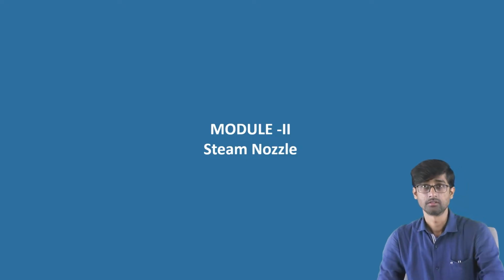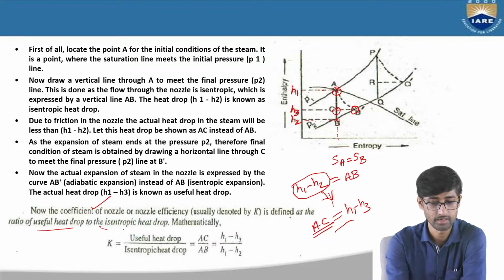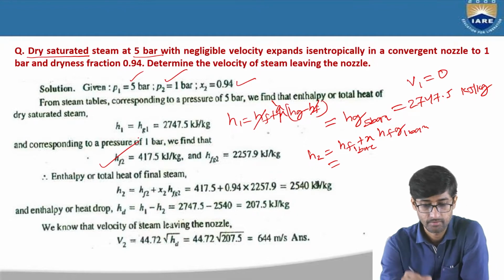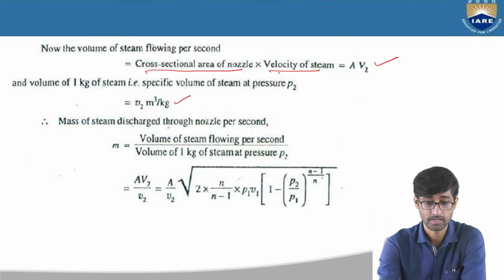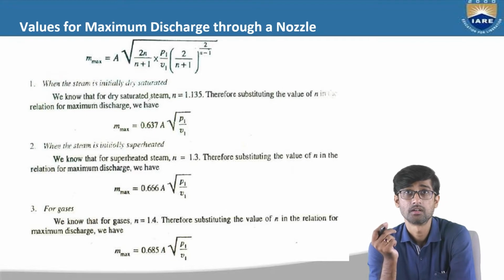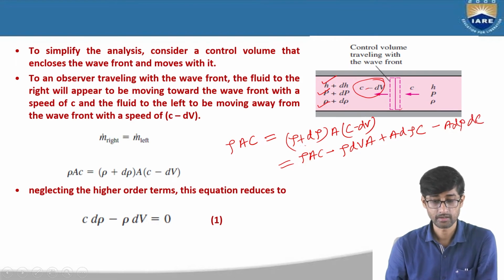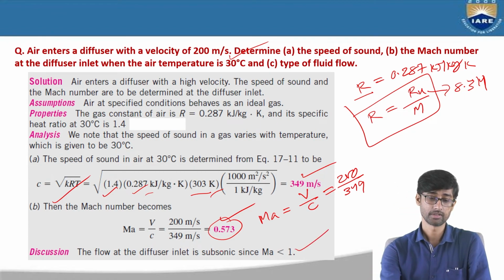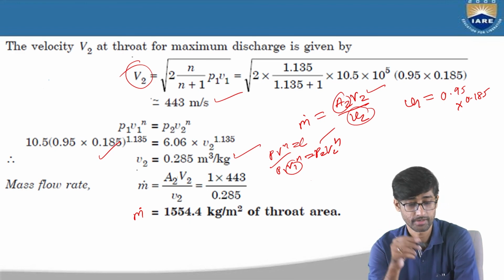Steam Nozzle by Dr. Pravat Ranjan Pati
Steam Nozzle by Dr. Pravat Ranjan Pati | IARE

Telangana, India.